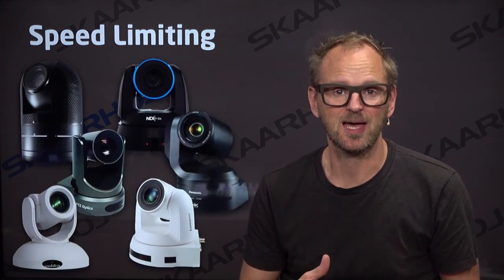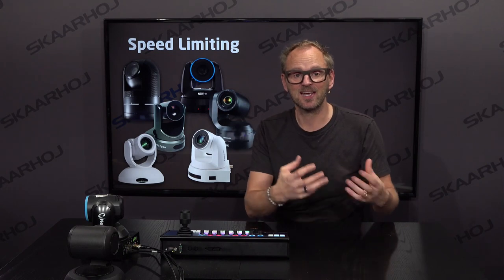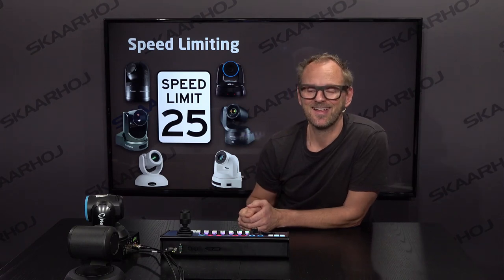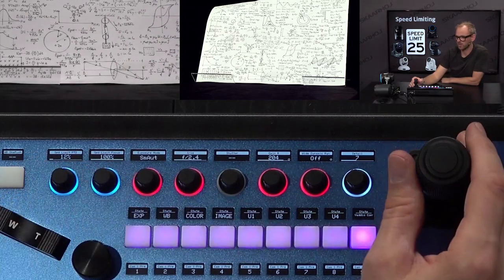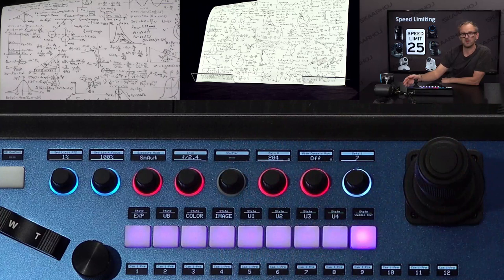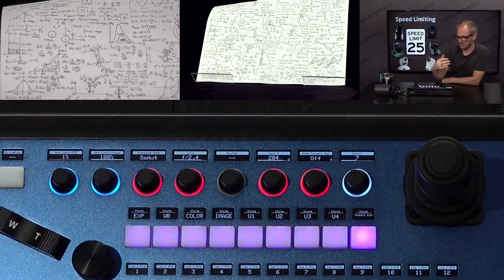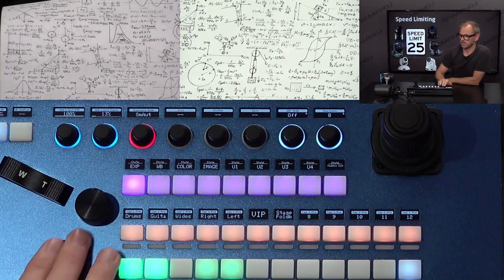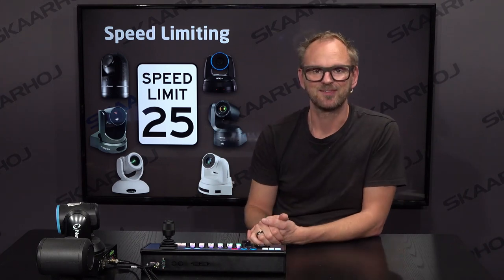Get better and more smooth control of your PTZ camera!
Learn how SKAARHOJ controllers get you the finest control your camera can support: Using speed limitation your joystick movements become relatively restricted so your pans and tilts can be more precise.